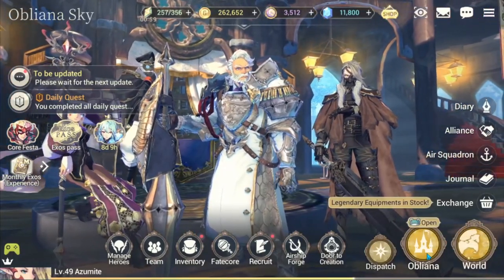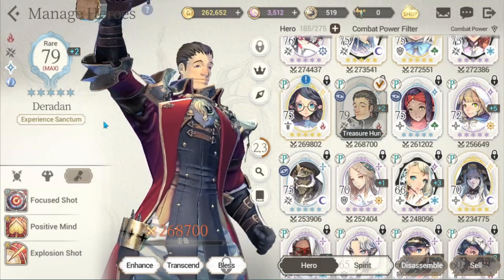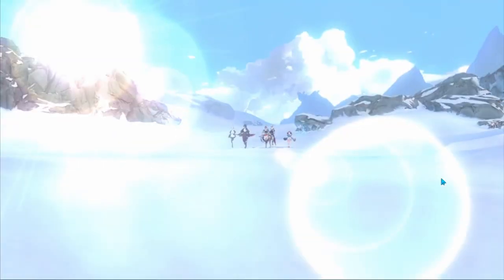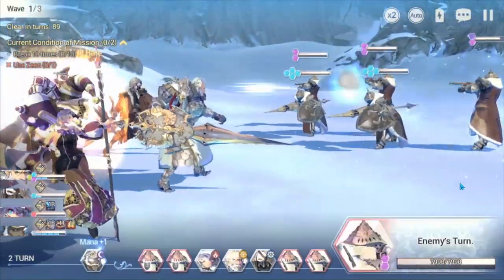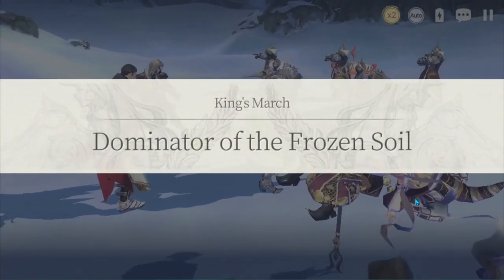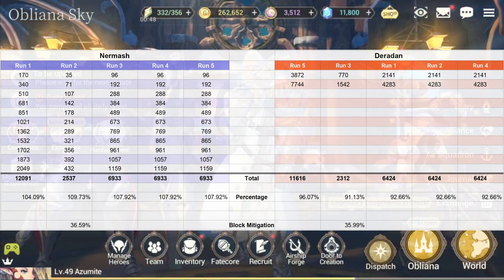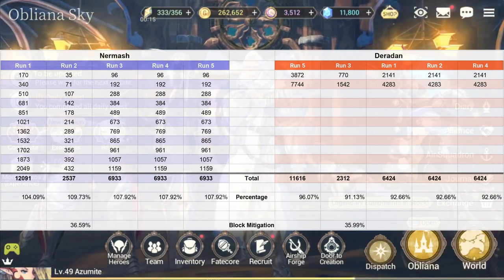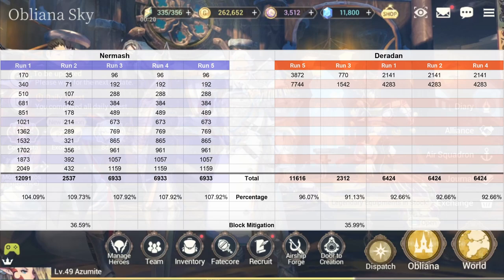Piercing Damage - How does it work and is it any good? | Exos Heroes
Today we explore a damage type called Piercing Damage.
It's a mechanic that is not really explained and thus makes it hard to decide if it's viable.
So this is were I test and give you the numbers.

Enjoy the ride and as always, timestamps follow below.

00:00 - Introduction
00:15 - Piercing Damage
00:57 - How damage works in general
02:11 - Testing Character introduction and Stat overview
03:37 - Testing Ground selection
04:51 - Testing Begins
10:44 - Number comparison
15:00 - Conclusion

The grand adventure to search for ‘Exestruk’, the missing sword of the emperor, and the curse of the ancient dragon!
Experience the adventure of your lifetime.
Experience the unique visualism beyond your imagination.
Experience the unique, extraordinary RPG!
VISUALISM PLAY ≪Exos Heroes≫

Face the evil forces threatening the peace of the Exos Continent!
■ Ride on the ancient Airship awoken from a deep slumber to go an adventure!
Welcome to the mystical fantasy land where Airships roam the sky.
Become the Airship captain and feel the vast world!
Join the ancient dragon Bitru and treasure hunter Zeon in this original RPG
Experience this fascinating story unfold before your eyes.
■ Walk and run! World-map with freedom!
This world is full of exciting contents where you can explore the lost ruins and hunt for lost treasures.
Experience the unique contents of Exos, the original RPG on mobile!
■ Epic graphics! It’s not a cinematic video!
Intense battles in a fairytale-like world!
Thrilling skill actions! Experience the true fun of turn-based game through strategic battles!
Illustrations of beautiful characters, and the fantasy world of magnificent landscapes.
■ Enjoy a new type of RPG with battle system like no other!
Take advantage of Guardian Stone system to ‘break’ the enemy, and add more fun to strategic battles!
■ The quality of every single character in the game are as fine as the main character! Collect more heroes!
Collect over 200 heroes with unique character designs, and enjoy the awesome play with powerful Fatecore!
Fiery intense battles will bring satisfaction to both your eyes and heart!